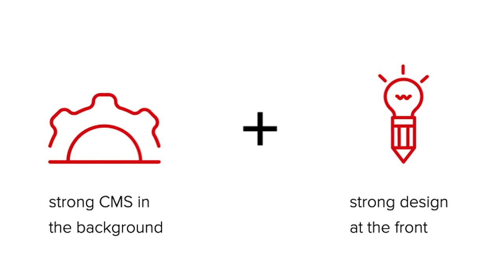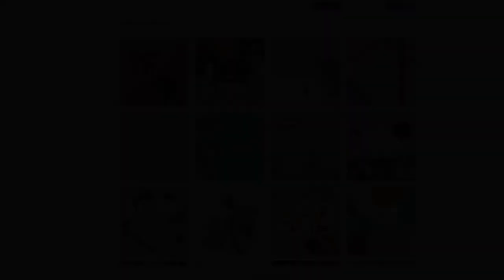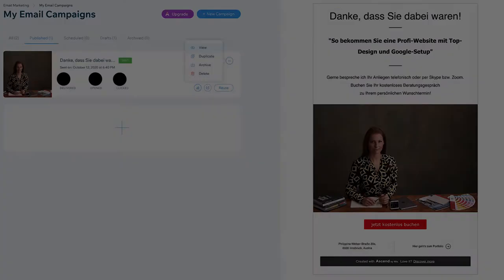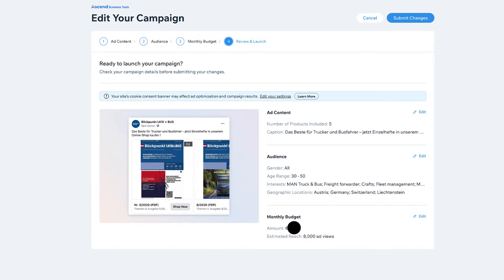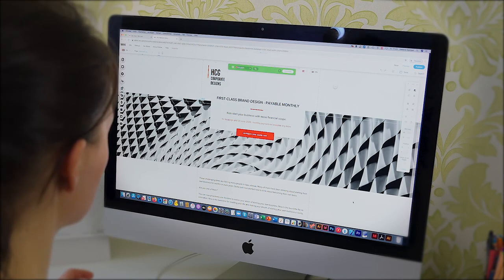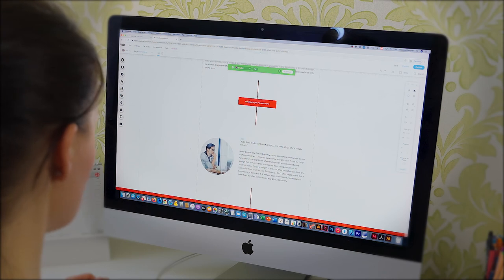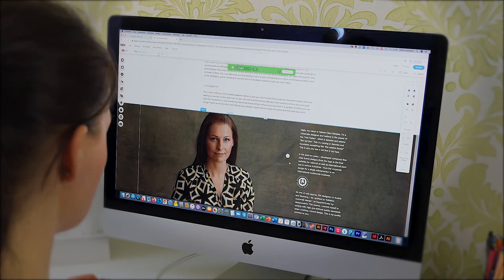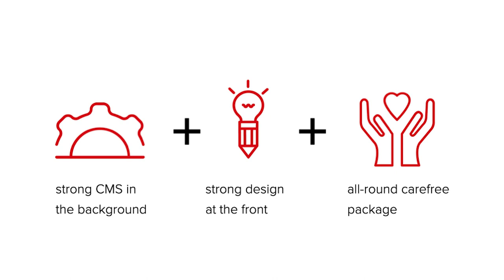Great Website with Top Design and Google Setup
In this video you'll get a brief overview of how you can get a professional website with a top design and Google setup. As a Wix partner with years of experience, I'll also share the most important tip for all Wix newbies among you.